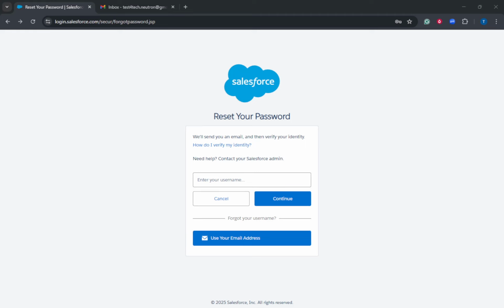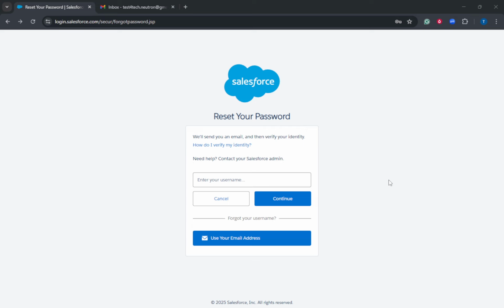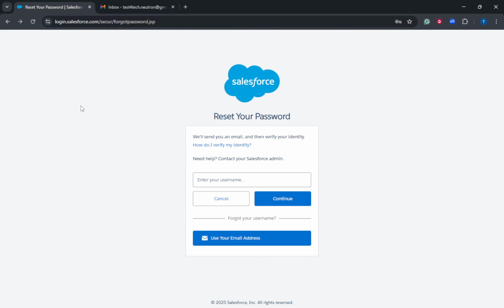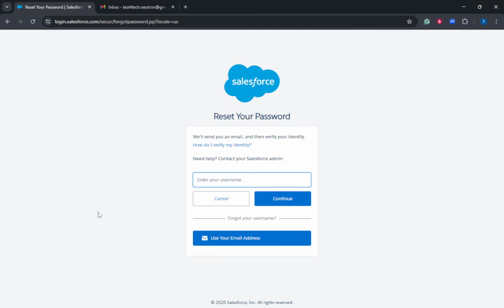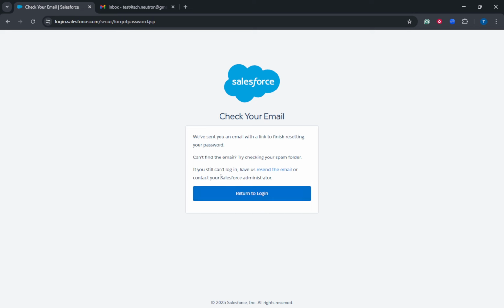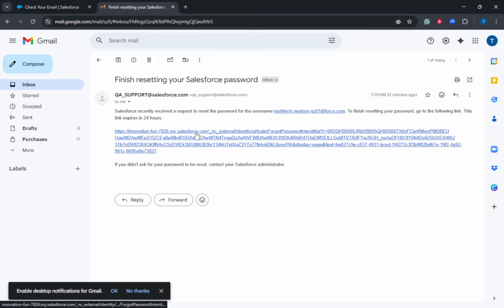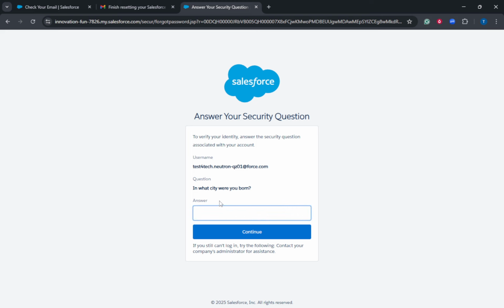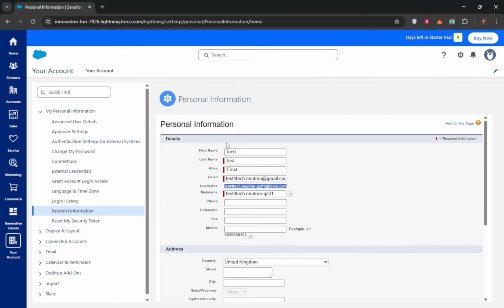How to Reset Password on Salesforce [2026 Guide]